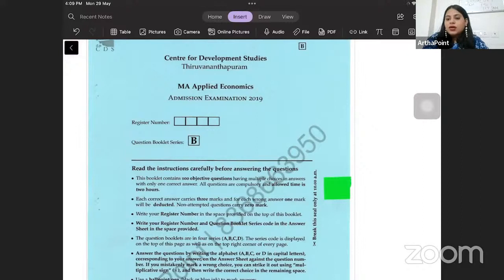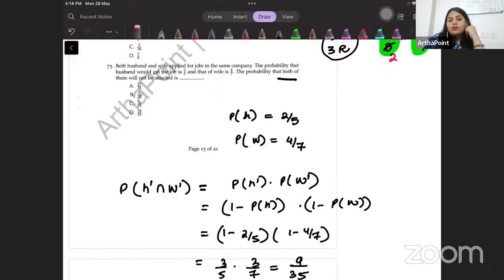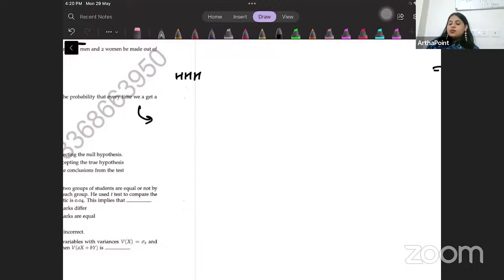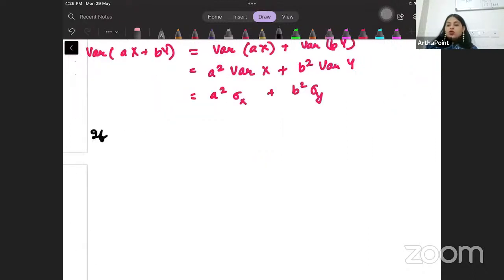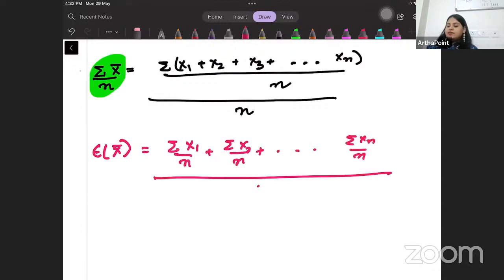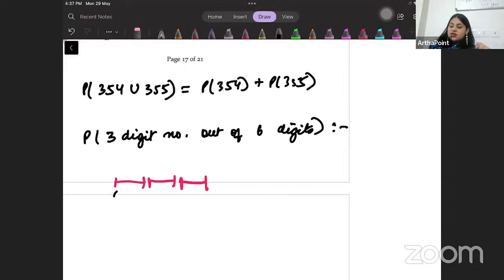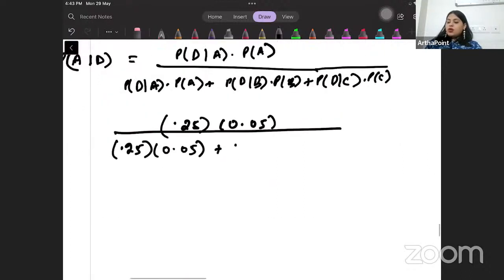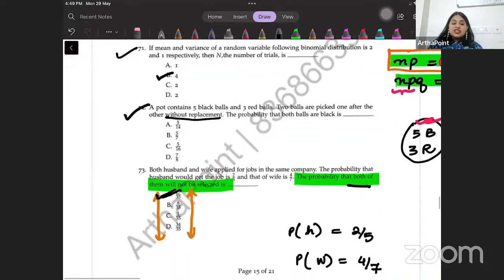CDS MA APPLIED ECONOMICS | CDS PAST YEAR SOLUTIONS | MA ECONOMICS ENTRANCE COACHING | CUET PG ECO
This ArthaPoint's CDS MA Economics Entrance Marathon. In this video, we solve past year papers provided by CDS.

Enrollment Open for 2024 Session!